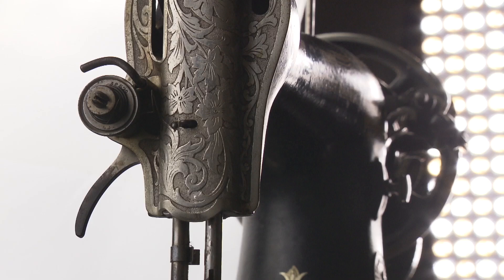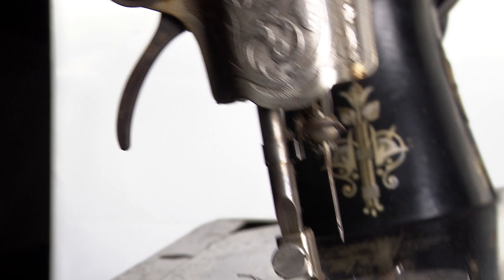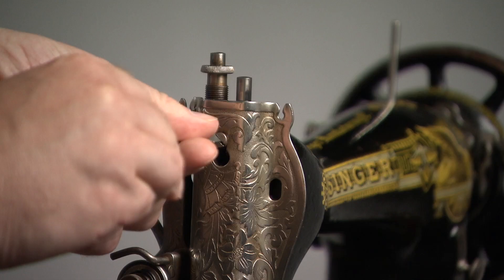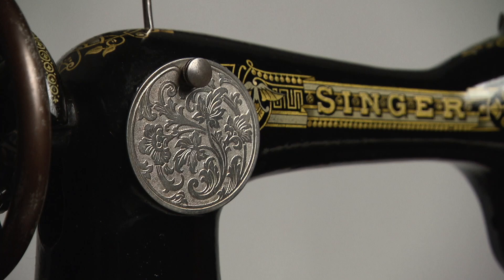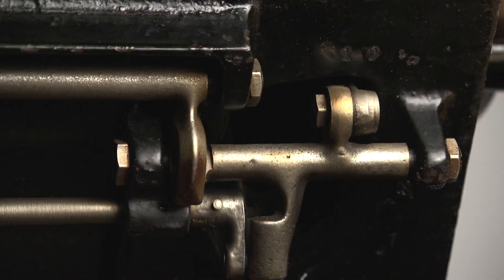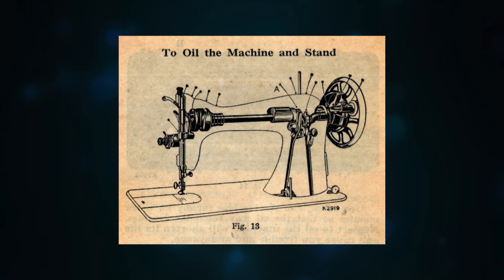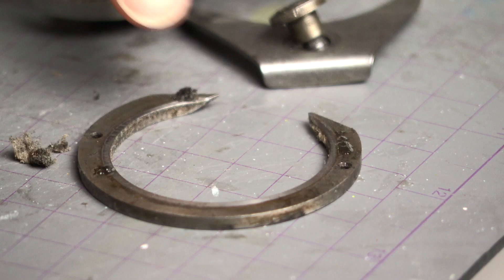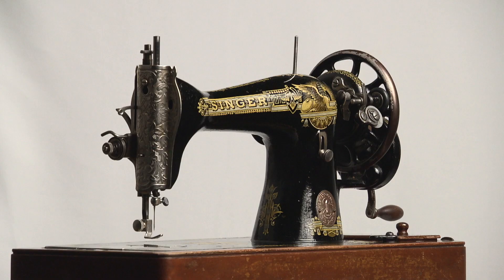Oiling and maintaining your Singer 15 (ANY class 15) -- Simple how-to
A couple of days ago ago I made a (new!) video on the older Singer 15-class machines with a lot of side info.

I try to make multiple videos on every sewing machine I own.
Including a long video with practical tips & tricks AND general info on that specific Singer.
But also a video on the threading path, how to wind a bobbin, and this video on oiling an maintaining your vintage Singer sewing machine.

It is vital to oil your Singer. Yes, they are almost unbreakable. But you want a smooth running machine.
Apply sewing machine oil to everything metal on metal that hinges or moves.
DO NOT USE WD40!

If you have any questions: Drop me a line.

Take care, Erik

Gear:
Camera: Sony PDW680 broadcast camcorder
Voice-over: Tascam DR60D-MII
Software: Final Cut Pro x